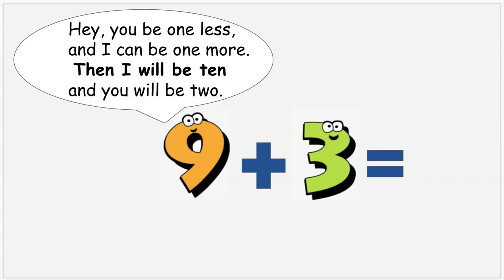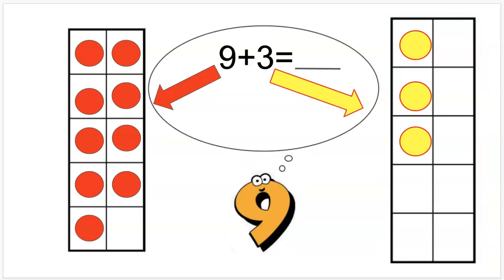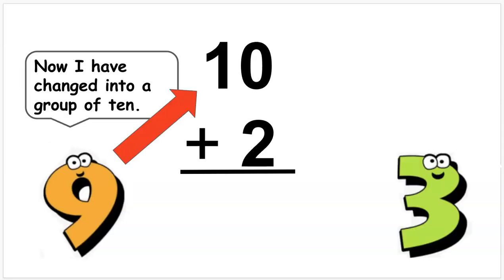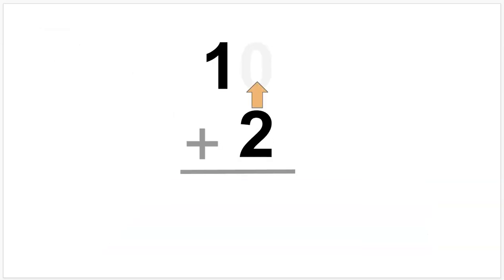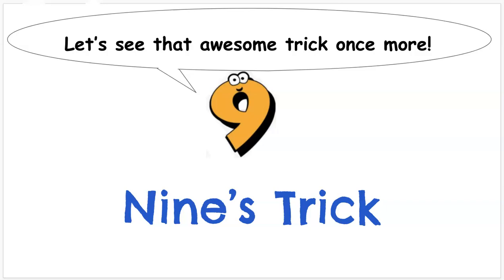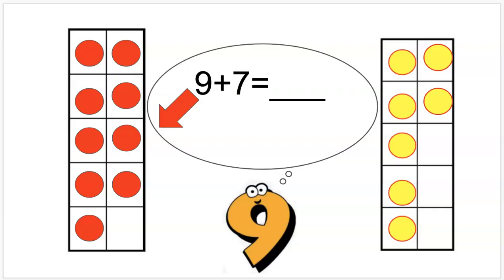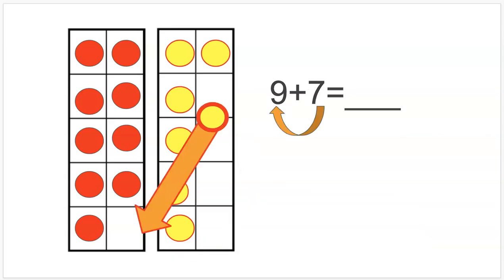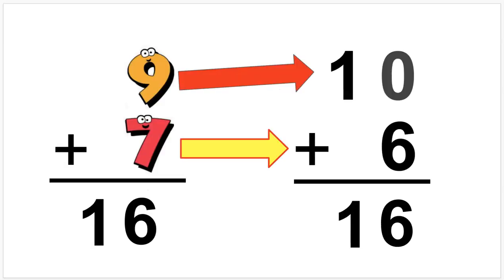Nine's Addition Trick: Make a Ten